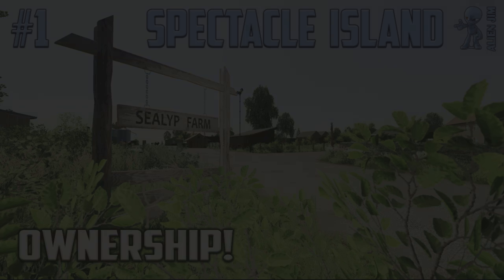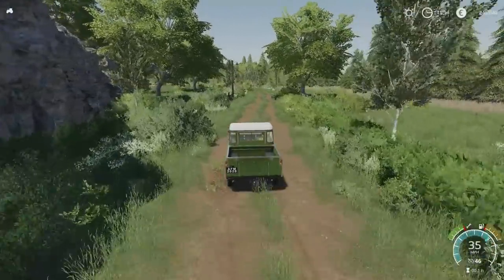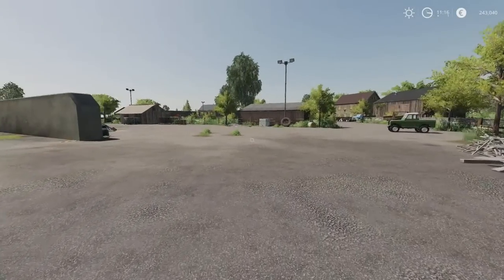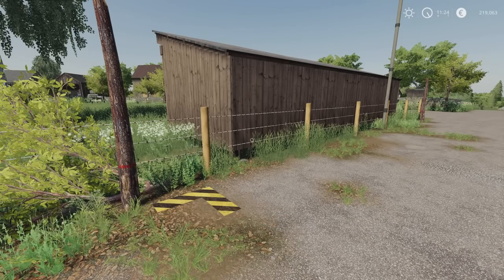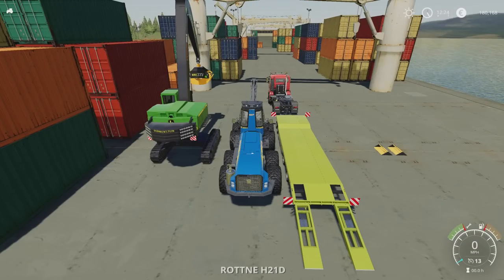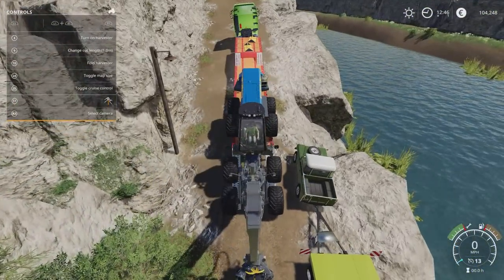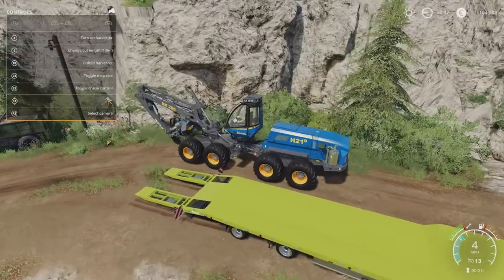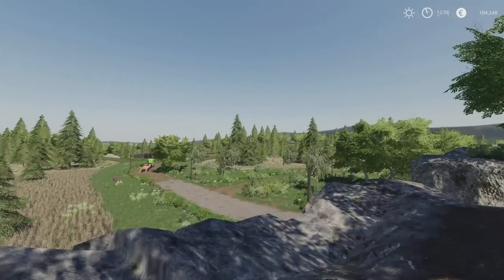SPECTACLE ISLAND #1 / OWNERSHIP / Farming Simulator 19 PS5 Let’s Play FS19.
SPECTACLE ISLAND #1 / OWNERSHIP / Farming Simulator 19 PS5 Let’s Play FS19. Map by: ALiEN JiM. GIANTS Software. Focus Home Interactive. Arriving on another island to a very different set of circumstances. Time to take ownership and get some tidying done!

Mods used: AFM Santana 88 Pickup By: AFModding, Grimme SL 80-22 Quantum AL-X By: TopAce888, NML Placeables pack By: ALiEN JiM, John Deere 2410 Plow By: J.AModding, Foremost 1184-40 By: PeterJ, NMC Wheel Loader + John Deere 953MH Mill Loader By North Modding Company/Evgen Zaitsev, Agco High Density Baler By: LDM Studio, VSTRUK HY-400 By: Vanquish081, International Transtar MT By: raulycristi1 (VSR Modding Sur), Lizard Harvest Line HL660, Lizard Trex 80000/6 By: Blacksheep Modding,  Agco 1000 Series By: Ahran Modding, Axion 960-930 Terra Trac By: DD ModPassion, Case IH farmlift 935 By: Dales_farmer, MP Agro Taurus Robust By: Connect Modding Group/Agro Tonho/Miotto Modding e MP Agr, Step Deck Trailer IBM LPM85 By: IBM Modding Team,